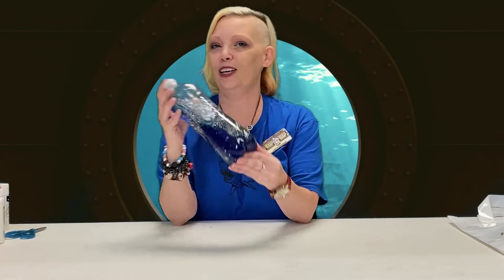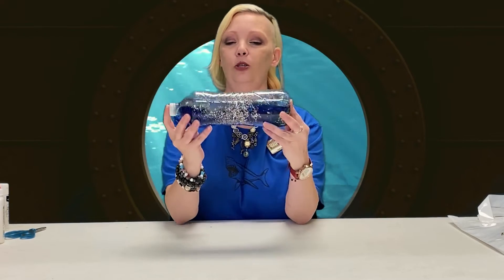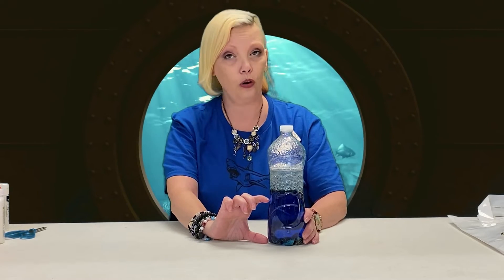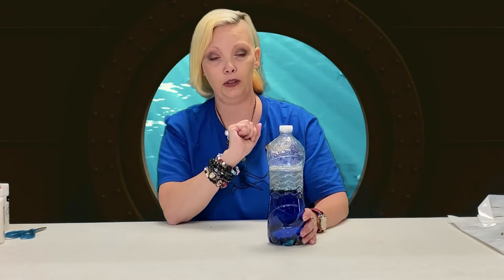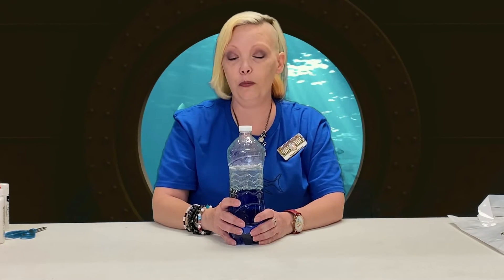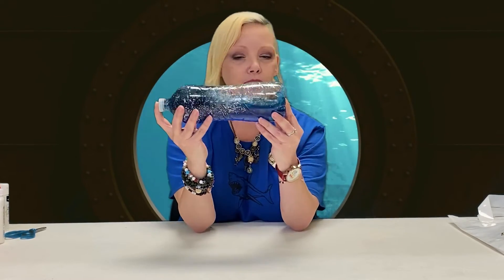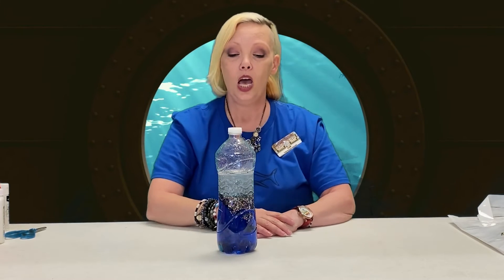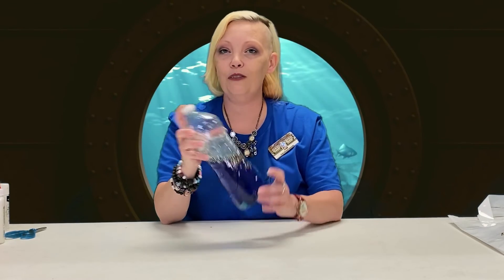SRP Craft: Ocean in a Bottle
Miss Kami will show us how to capture the ocean in a bottle, all with things you have at home!